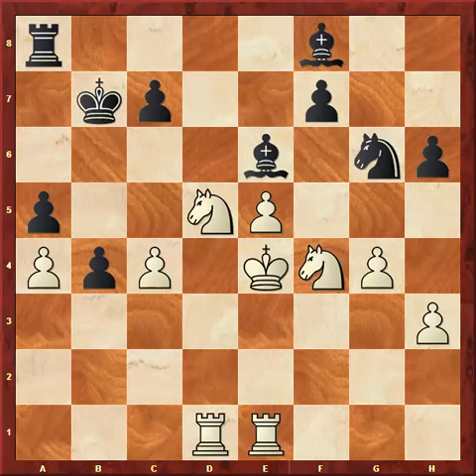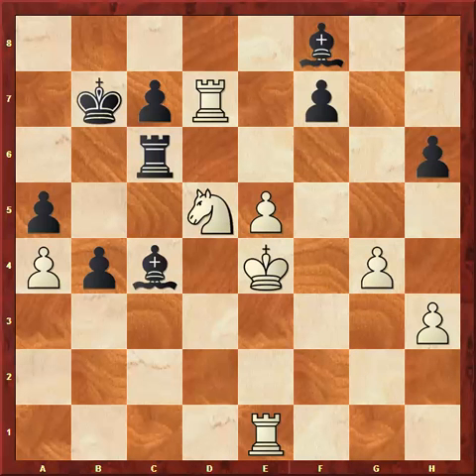2014 WCM / Carlsen-Anand; Game # 11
This is game Eleven of the World Championship Chess Match between the reigning Champ, GM Magnus Carlsen ... and his challenger, (former World Champion) GM Viswanathan Anand.

The venue for the match is/was Sochi, Russia.

In this game, (Game # 11.); GM Magnus Carlsen was White and GM Viswanathan Anand was Black.

The Opening was the Ruy Lopez / Spanish Game.
(It began 1.e4, e5; 2. Nf3, Nc6; 3.Bb5, Nf6; The Berlin Defense; ECO Code C67. This is the line that was featured in the Kasparov - Kramnik match of 2000, Garry was unable to crack Black's pawn wall. If you are curious, one commentator later described this game as pivotal for the whole match

(If you scroll down and find the game box, there is a "download PGN" link that allows you to download both the game and its analysis to your own computer.)

(Be sure to also go to Google, and search under "chess, Goldsby".)